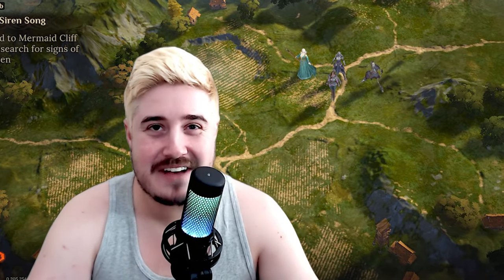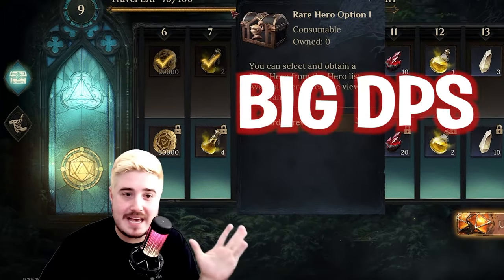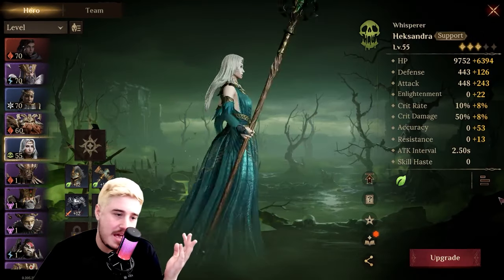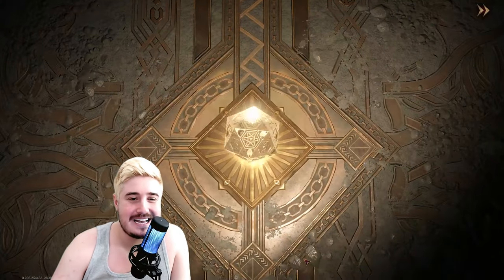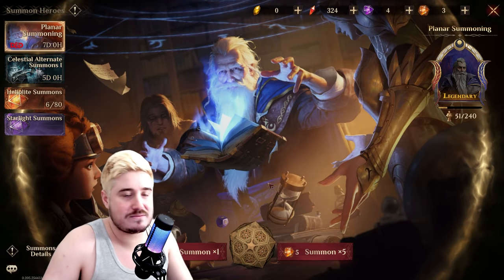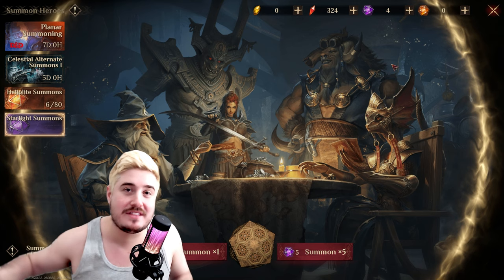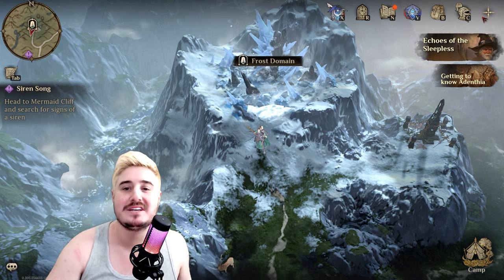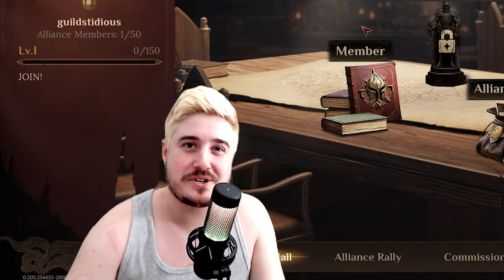3 ESSENTIAL TIPS for New Players & A Bunch Of Summons ⁂ Dragonheir: Silent Gods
We are back in Dragonheir: Silent Gods! If you wanna join my guild, it is on Starfall Domain III - Search "guildstidious" and hope to see you there. In this video, I offer 3 more key tips to help you progress through your tough first week in DHSG. Also we pull 4 Heliolite Dice and 50 Starlight Dice. Enjoy :D

0:00 Intro
1:29 Alliance Creation
2:20 Rare Hero Selector
4:43 Summons
10:26 New Heroes Overview
13:40 Tip #1 Starlight Dice Buff
15:26 Tip #2 MC Ascension Trick
17:53 Tip #3 Duplicate Hero Currency
19:13 Tip #4 MC Affinity Tree
20:17 Wrap Up

chapters by mdlman